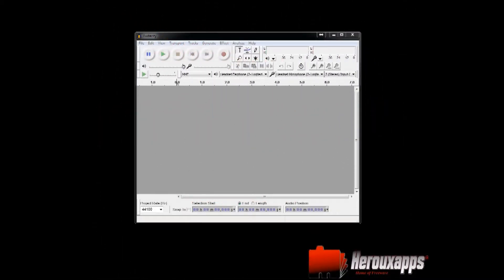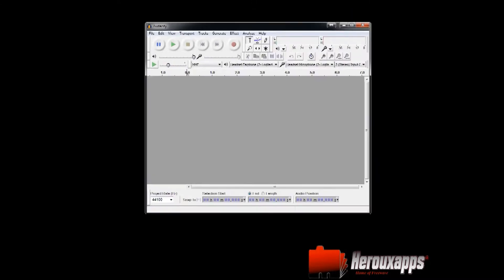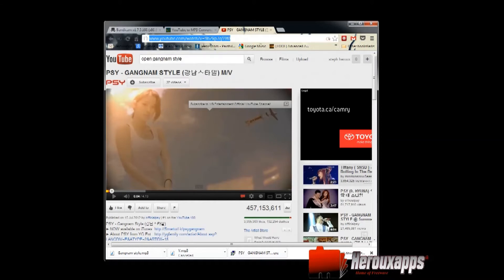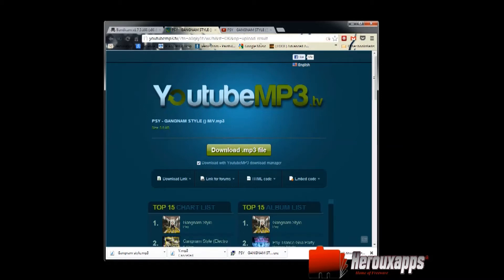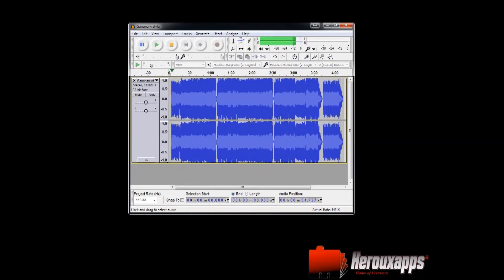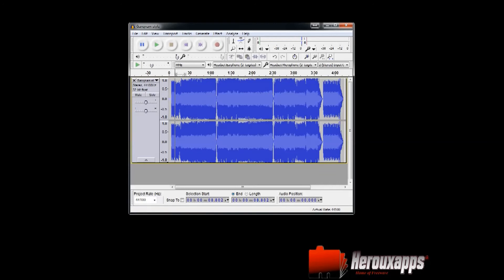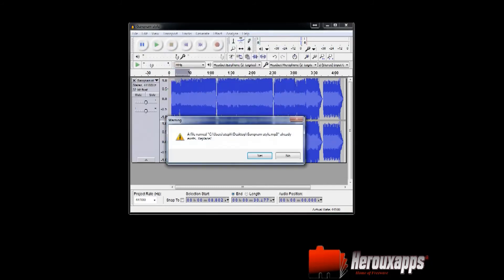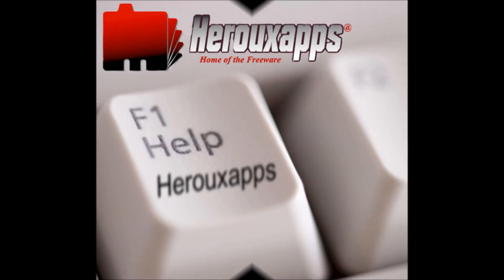Gangnam Style as a ringtone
This is a tutorial that will show you how to download a video from youtube and convert it to a mp3. Also using Audacity to import that mp3 and save a selection and export it as a ringtone. In this tutorial i will download Gangnam style, convert it to a mp3, import it in audacity and save the first 30 seconds for my ringtone.